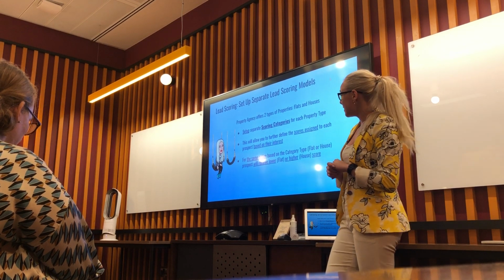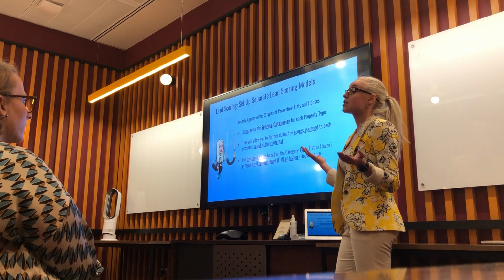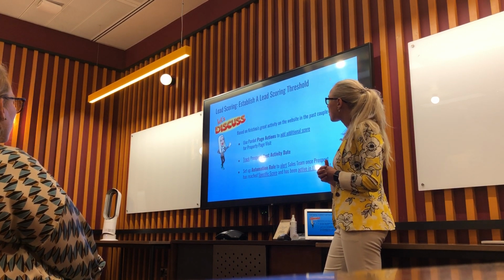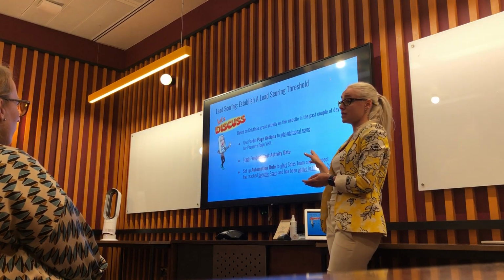Pardot: Score and Grade Your Prospects Like A Pro [Pardot London Meetup Talk] August 2018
Kristina Alexandra is 8x Certified Salesforce & Pardot & MarketingCloud Consultant. She is passionate SocialMedia, organic marketing hacks, and helping businesses to take their Sales and Marketing to the next level.